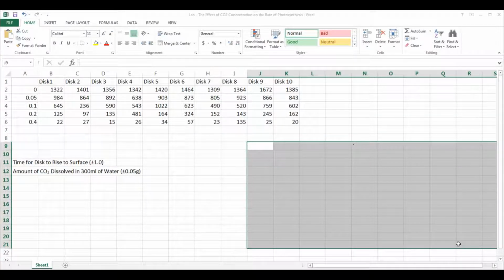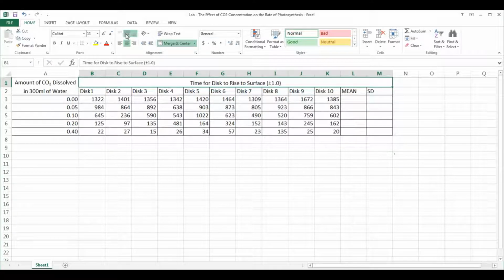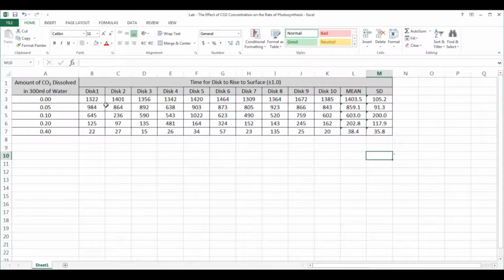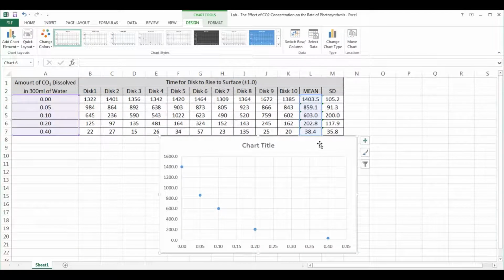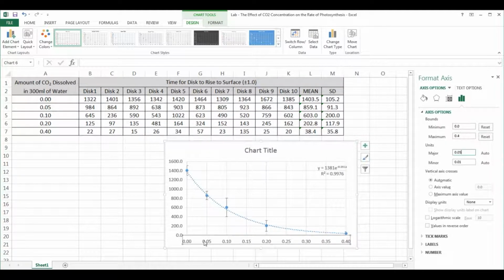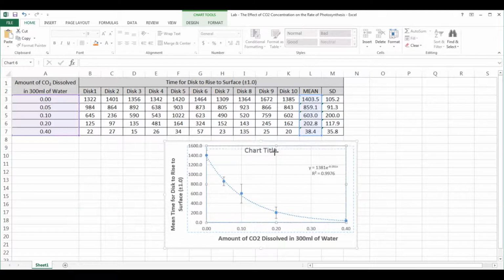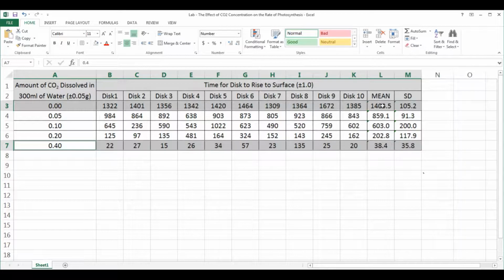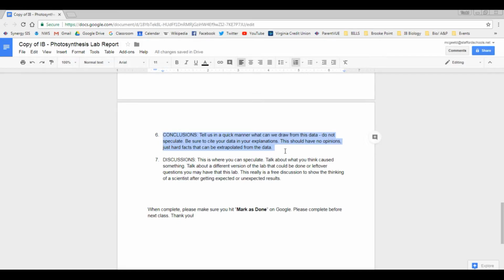Photosynthesis Lab - Data Processing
IB Biology, Photosynthesis Lab Report